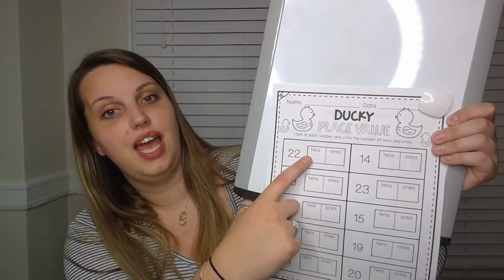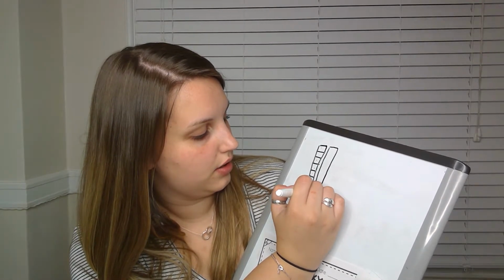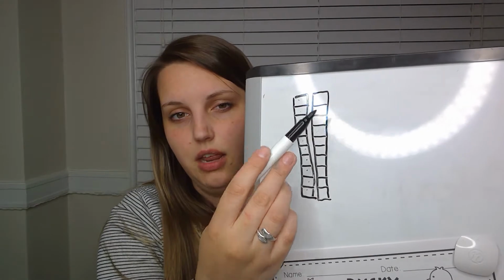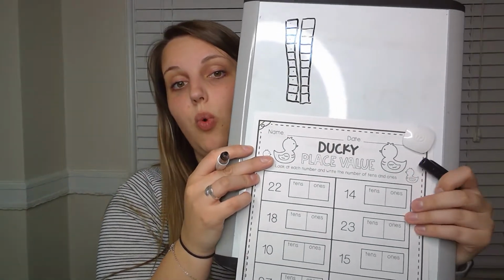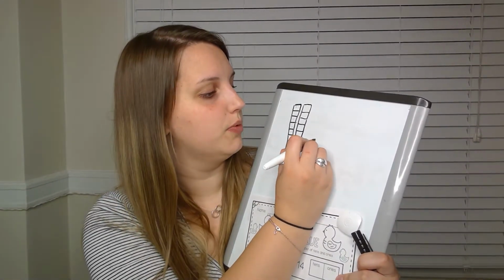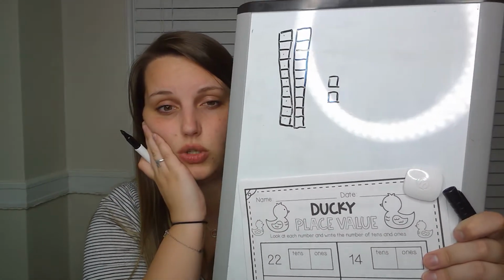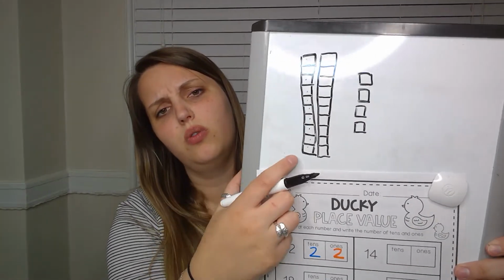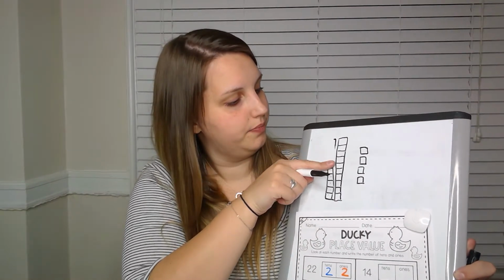Ms Sorensen day #54 at sub, place value